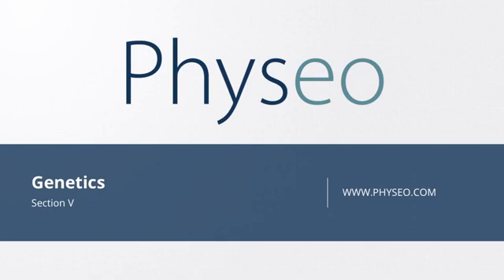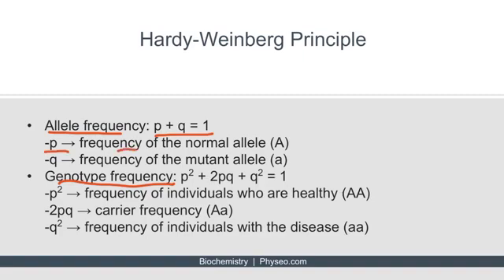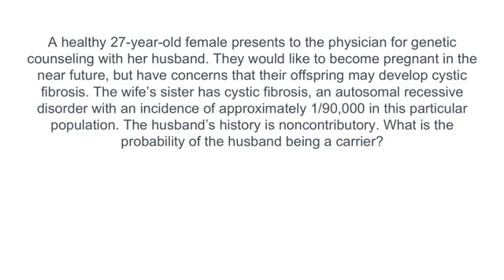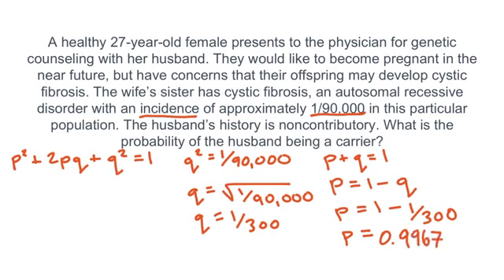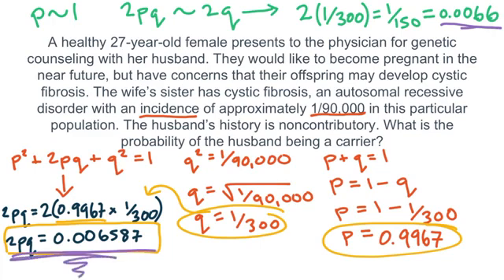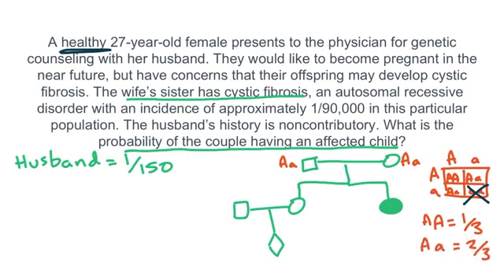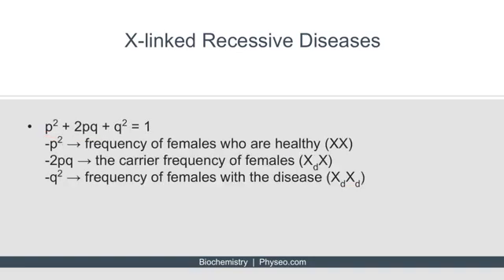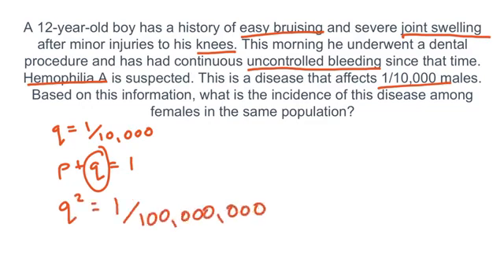y2mate com Hardy Weinberg Principle for the USMLE Step 1 360p